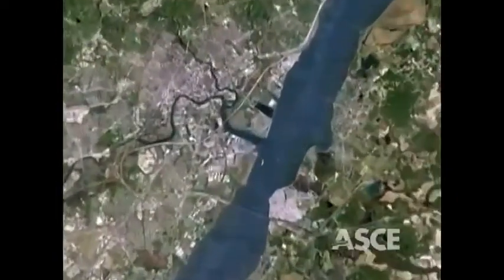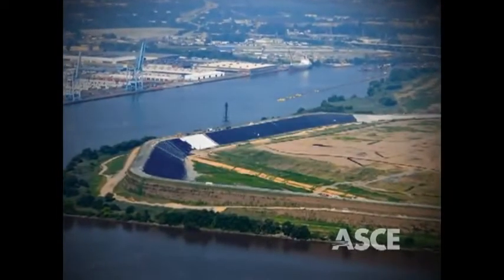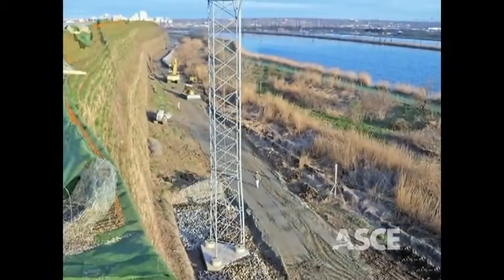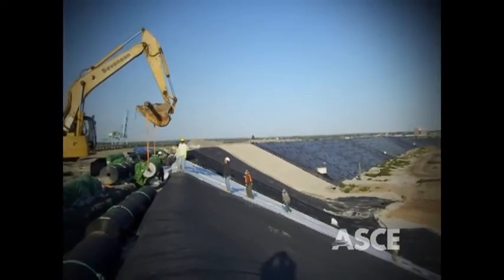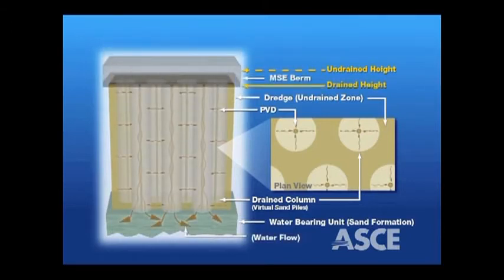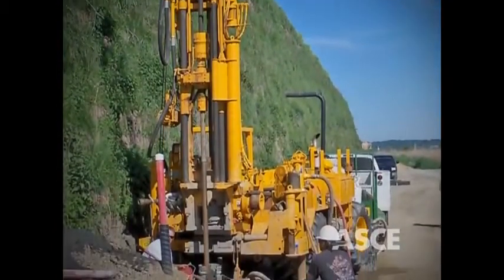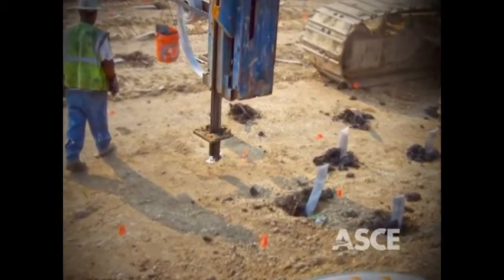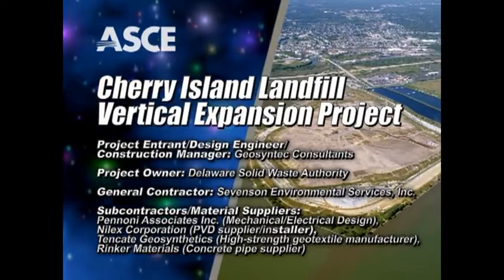Sevenson Environmental - Cherry Island Landfill Expansion - ASCE Award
A highlight video by the American Society of Civil Engineers (ASCE) of Sevenson's award-nominated Cherry Island Landfill Vertical Expansion Project in Wilmington, Delaware.

The Cherry Island expansion project began construction in 2006 and was completed this past year. It was among the finalists for the 2012 Outstanding Civil Engineering Achievement (OCEA) award from ASCE.